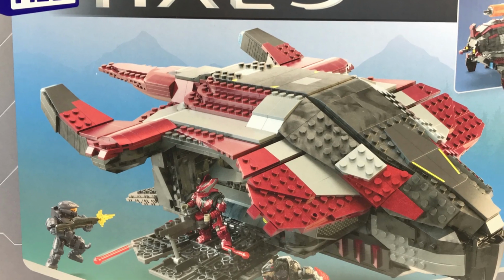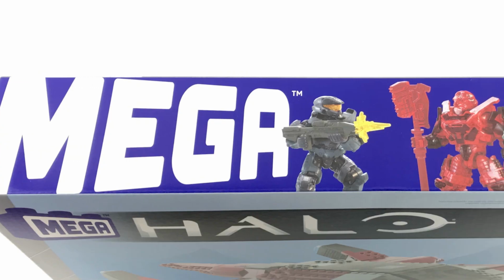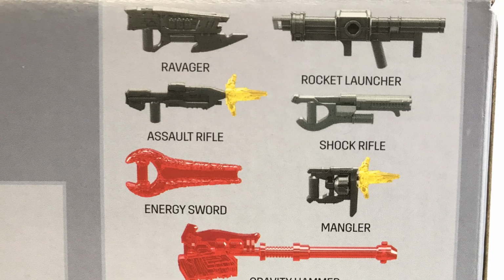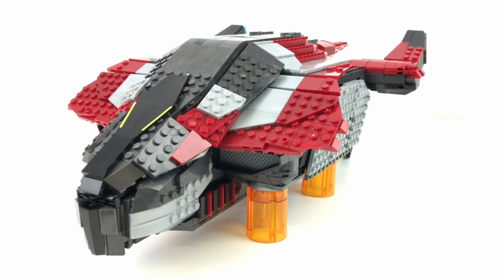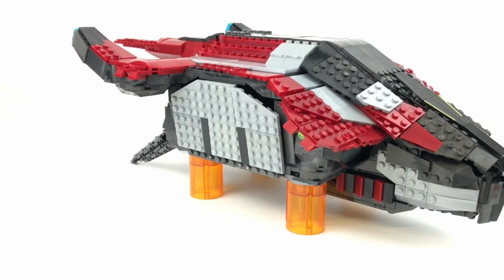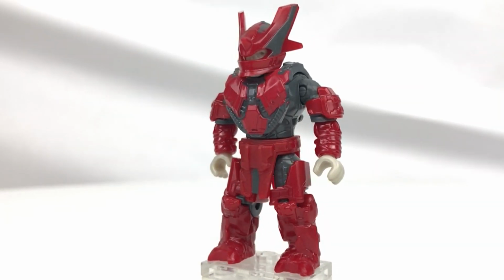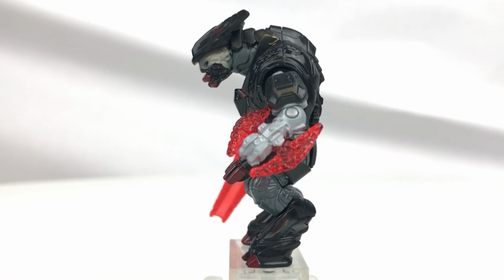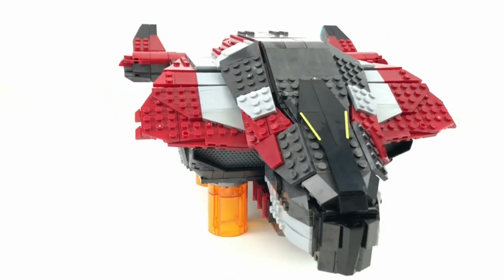Mega Halo Infinite Banished Phantom Review HHC43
What do I think of the Halo Infinite Banished Phantom by Mega?

SET NAME: BANISHED PHANTOM
SET NUMBER: HHC43
NUMBER OF PIECES: 1198
NUMBER OF FIGURES: 4
RELEASE YEAR: 2022
MSRP: $117.99
PRUDUCT LINK USA

AMAZON.COM LINKS:
Pelican Inbound
Scorpion Clash
Banished Phantom
Ghost of Requiem
UNSC Building Box
UNSC Wasp onslaught
Banished Garrison Pack
Battle for the ark chief statue
Razorback blitz
Gungoose Gambit

AMAZON UK lINKS:
Pelican Inbound
Scorpion Clash
Banished Phantom -
Ghost of Requiem
UNSC Building Box
UNSC Wasp onslaught
Banished Garrison Pack
Razorback blitz
Gungoose Gambit -

Always price check before buying through my links as prices may vary.

or
Amazon UK

Brick Man